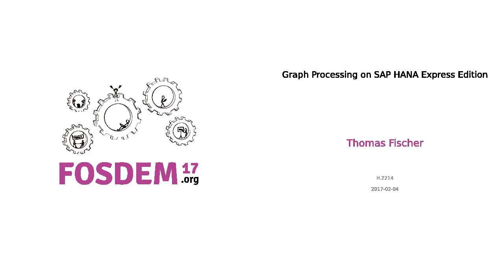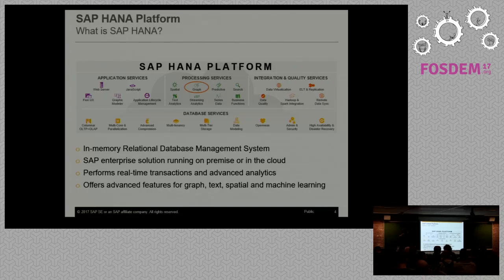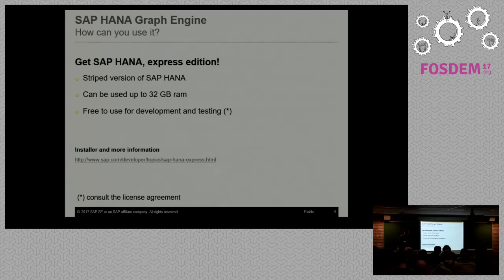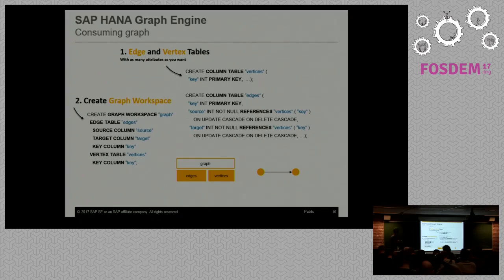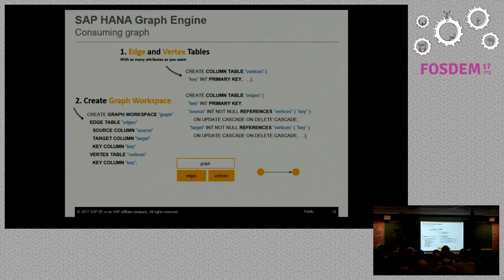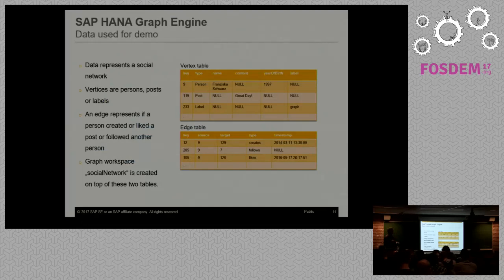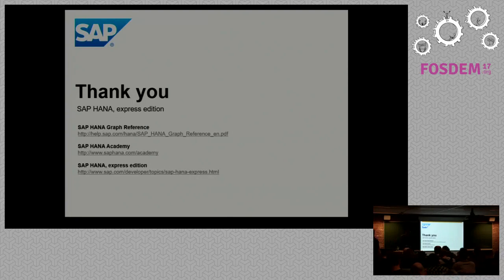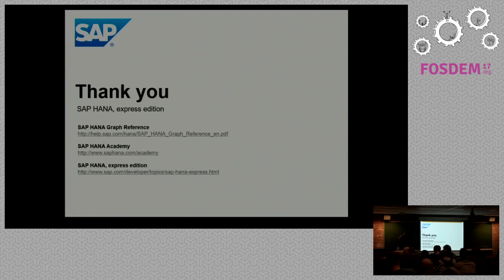Graph Processing on SAP HANA, express edition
by Thomas Fischer

With the recent announcement of the SAP HANA, express edition, a free to useand streamlined version of SAP HANA that can run on laptops and otherresource-constrained hosts, it is now possible to use the SAP HANA Graphfunctionality for free in own graph projects and applications with up to 32GBmain memory limit. In addition, the SAP HANA, express edition offersdevelopment utilities that can be used to develop own applications on top ofSAP HANA.

In this presentation, we will provide an overview of SAP HANA Graph, a nativegraph processing engine, which is tightly integrated into the database kernelof SAP HANA. It allows to freely combine graph, relational, text, andgeospatial processing on a single transactional data representation withoutthe need to replicate data into specialized systems. In particular, we willuse the SAP HANA, express edition running on the speaker's laptop todemonstrate the audience a walk-through of the steps to get started with SAPHANA Graph. Specifically, we will show how to execute openCypher queries inSAP HANA and also showcase GraphScript, a high-level domain-specific graphquery language for imperative and complex graph query processing.

Room: H.2214
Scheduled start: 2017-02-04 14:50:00